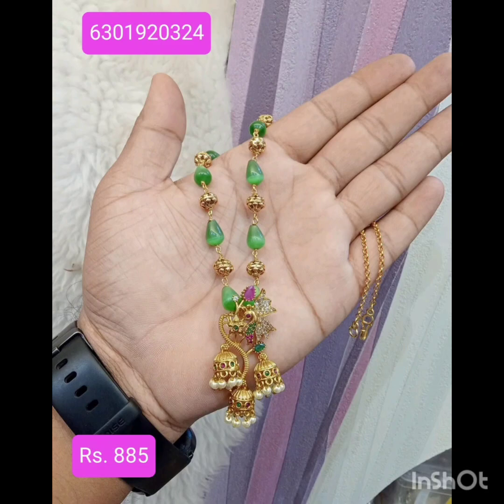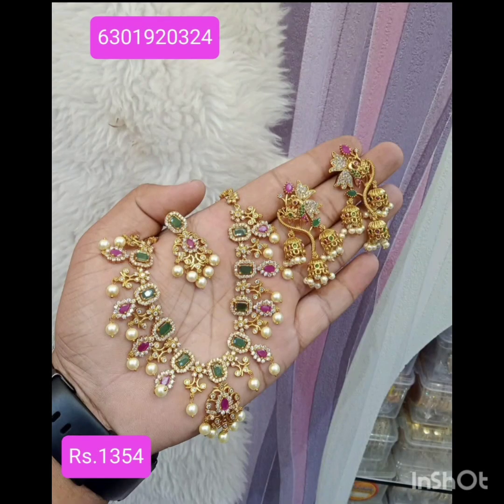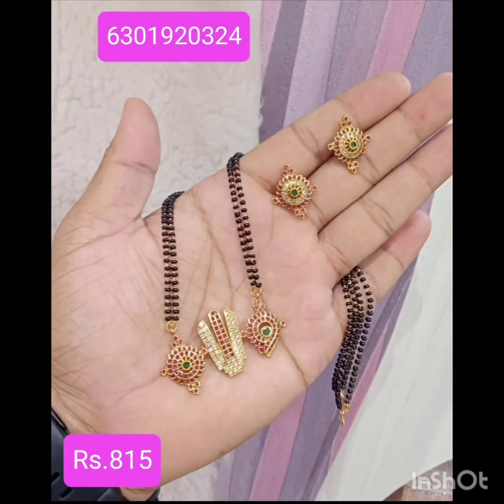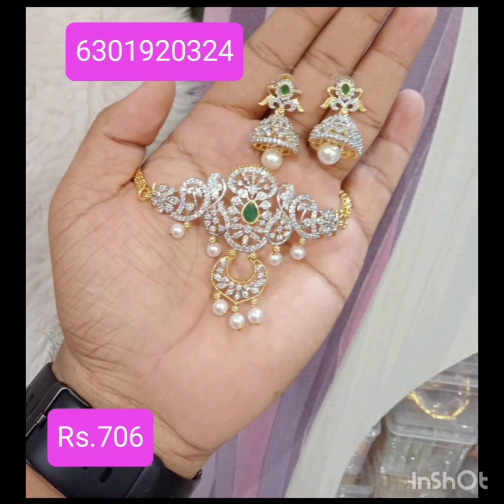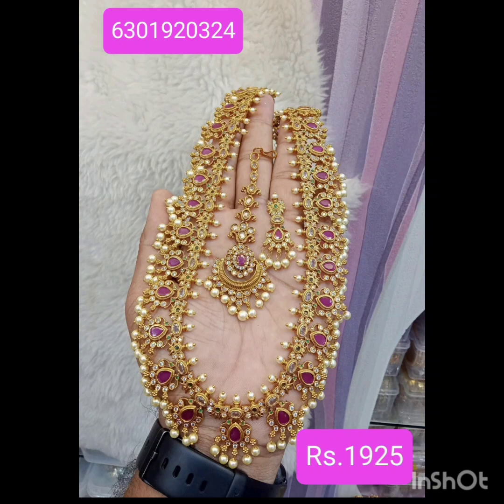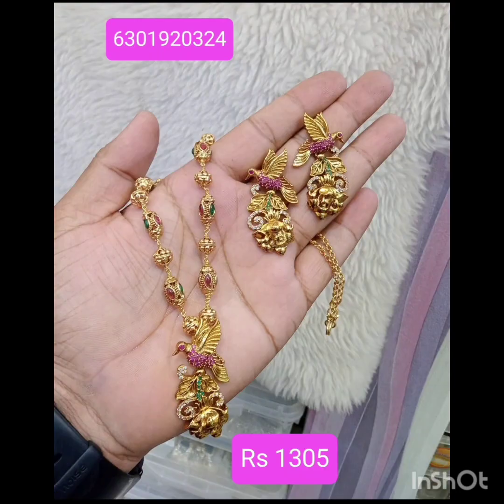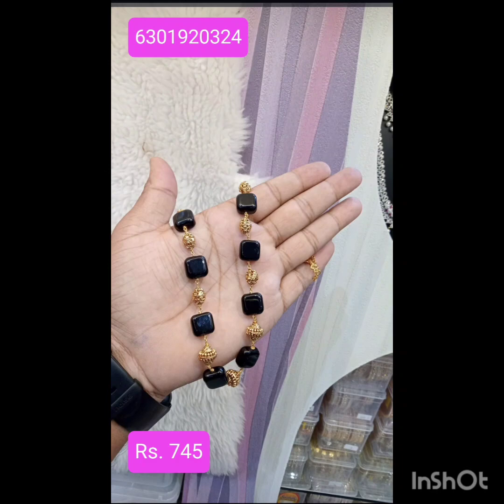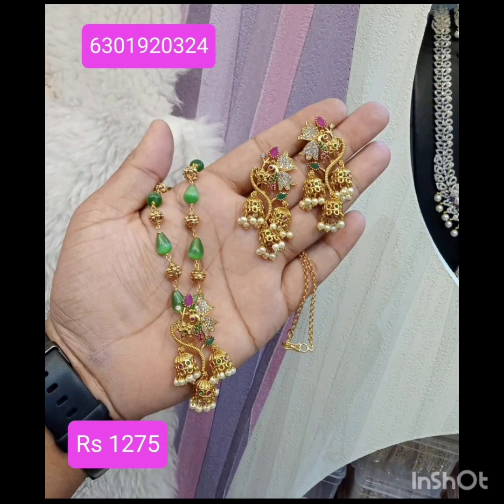bead collection # Lakshmi kasula combo# available